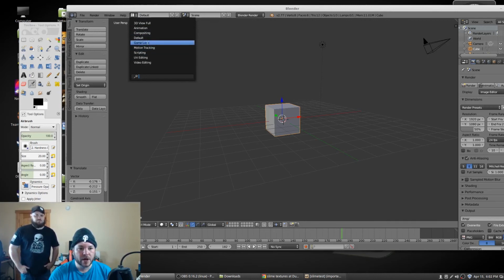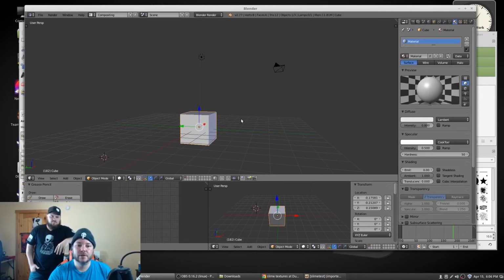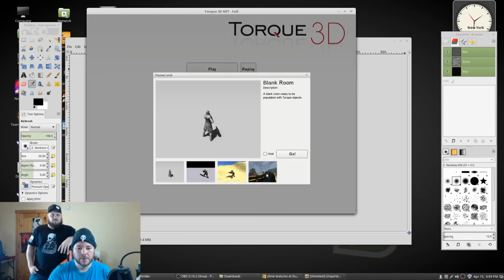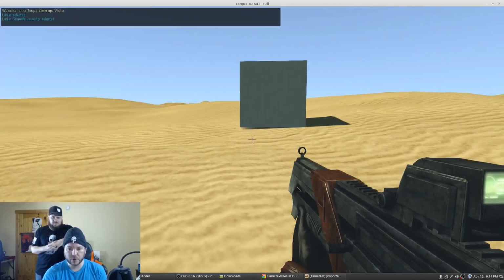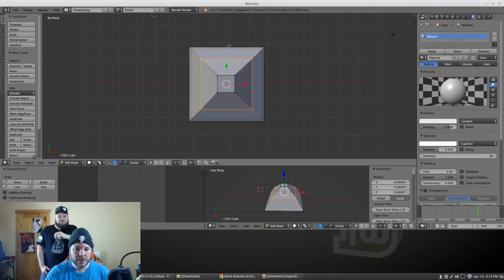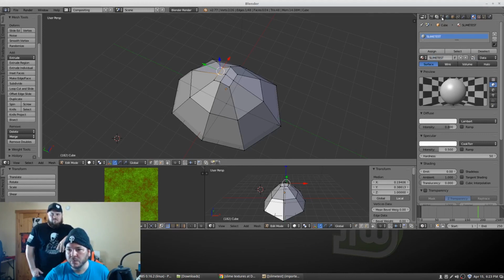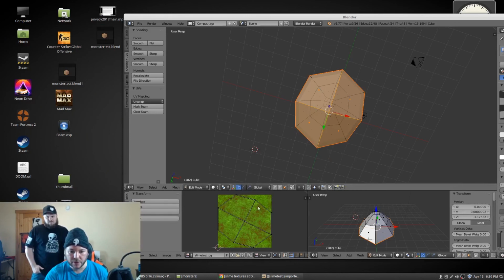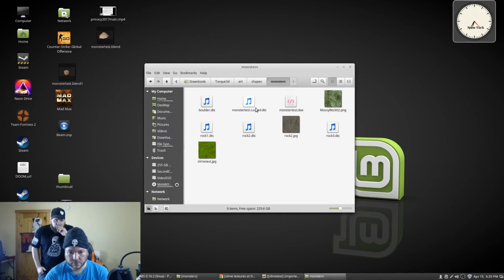Blender & Torque Game Development In Linux: Part 1 Slime Monster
The most asked for video in this channels history is finally here.
We've invited Chad the creator of Gods and Nemesis back to do a full tutorial on creating your first creature in Blender and Torque using Linux. Chad does not utilize Linux regularly (yet) but this video shows the layout and overall theme in both Torque 3D and Blender remains the same whether in Windows or Linux.

Create your first monster with us here and watch this slime creature be born and exist in the second chapter of Gods and Nemesis currently in Alpha early access testing on Steam.
If you like testing games while they're still in development head over and show some love! Chad took time away from fixing all those fun Alpha bugs to do this video for our fans. The most requested return of all my videos. Would appreciate any support you could throw his way.

Thank you for all the love as we reach 2k subscribers.